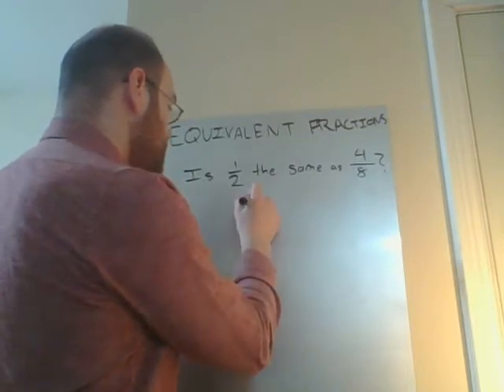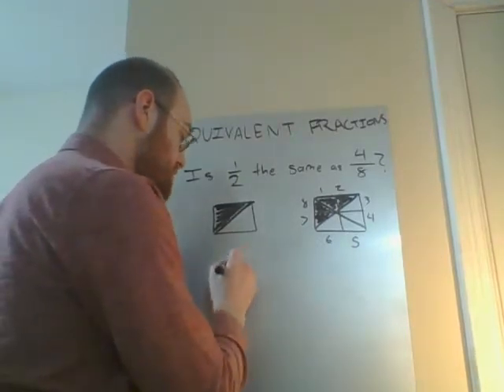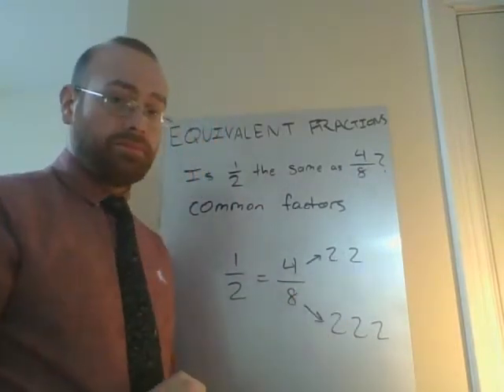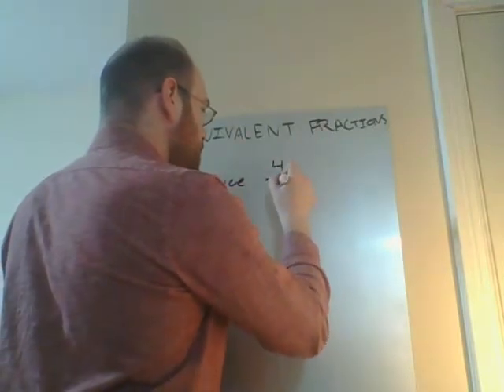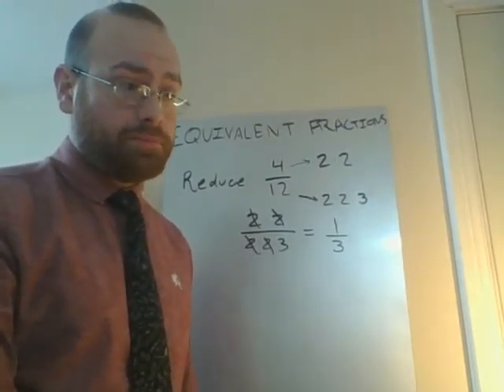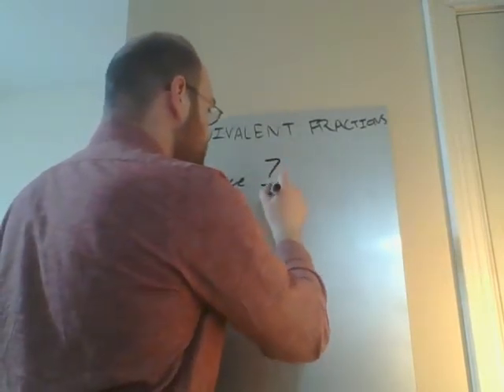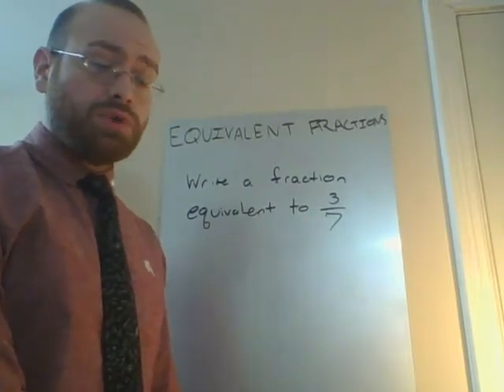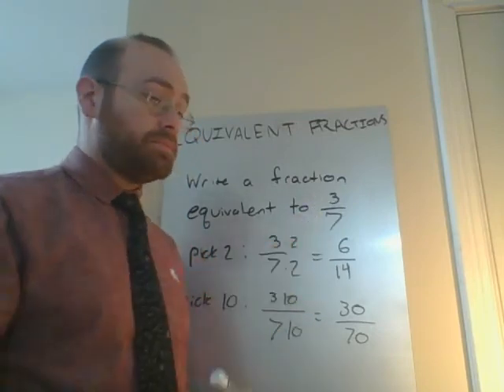Reducing fractions to create equivalent fractions | Prealgebra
Reducing fractions to create equivalent fractions